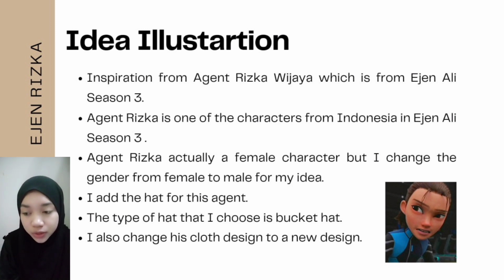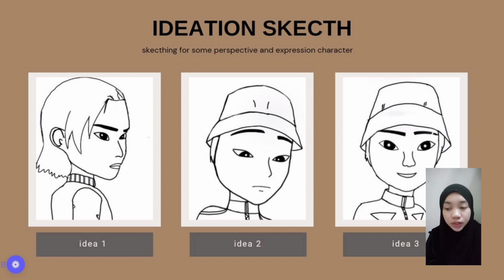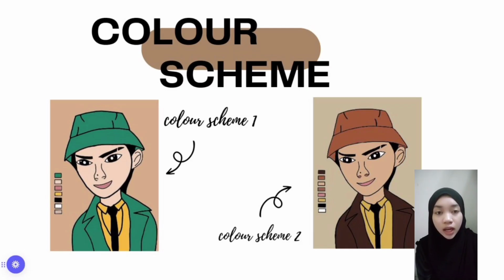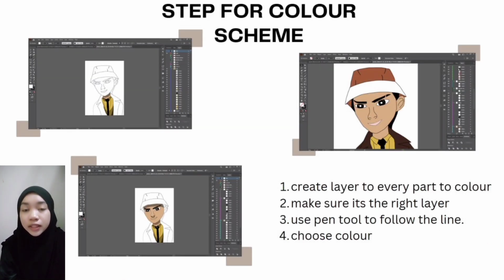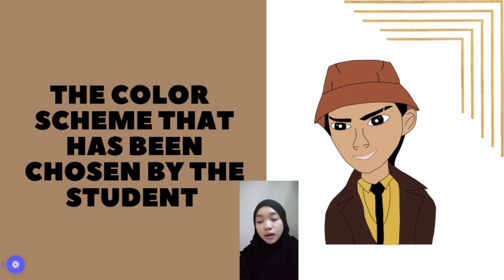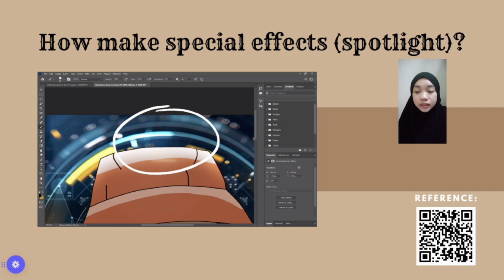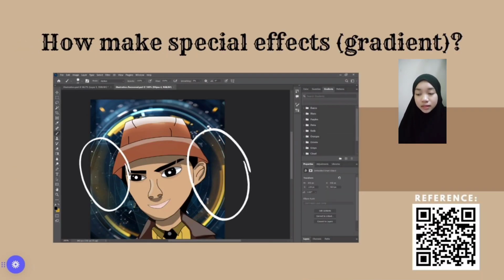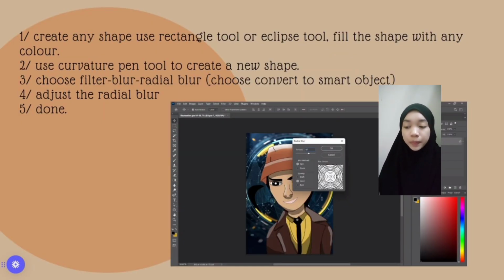CMT3222 ILLUSTRATION DIGITAL (PRESENTATION DIGITAL ILLUSTRATION WORK)